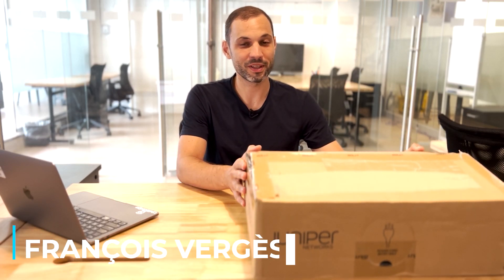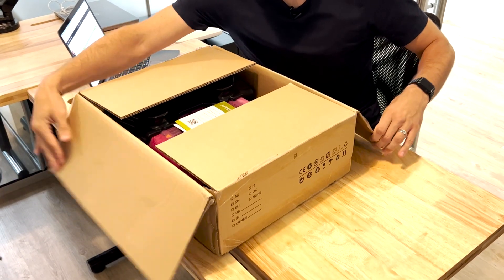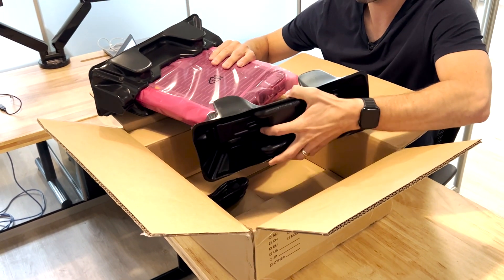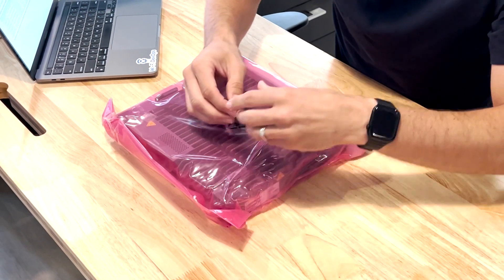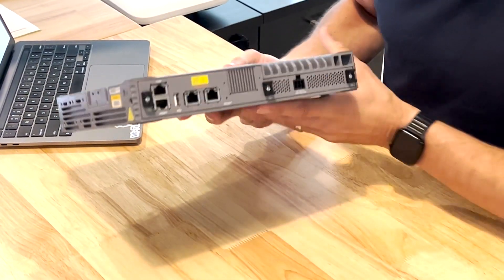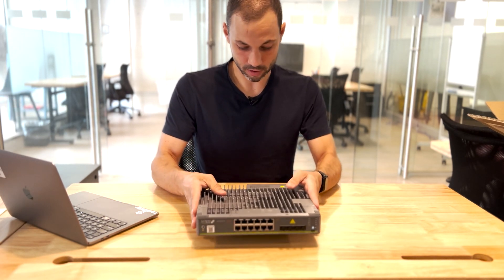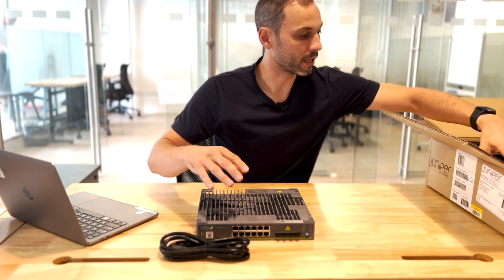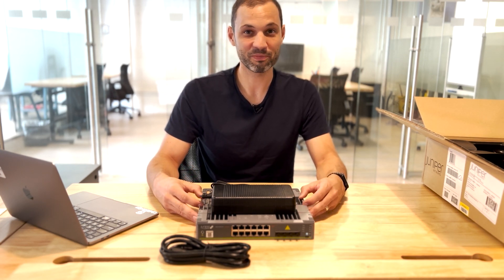Unboxing Juniper Switch EX4100 F 12P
In this video, we unbox a Juniper Switch EX4100-F-12P and show you what is inside the box.

SemFio is a proud Juniper Select partner. Get in touch with us if you want to deploy Juniper Mist in your environment
SemFio Networks focuses of providing Wi-Fi professional services, helping its customers to make the best out of their Wi-Fi infrastructure.  We help our customers with troubleshooting and projects that require a high level of Wi-Fi expertise.
Passion for the Wi-Fi technology has helped us to excel in the services we provide.